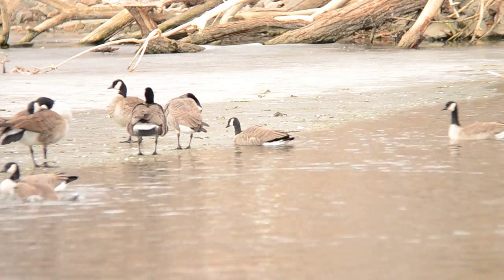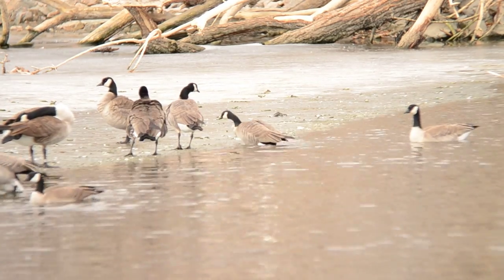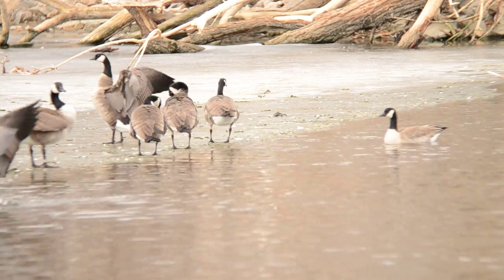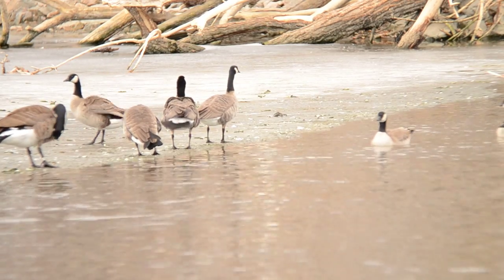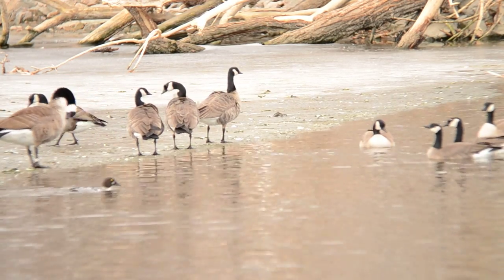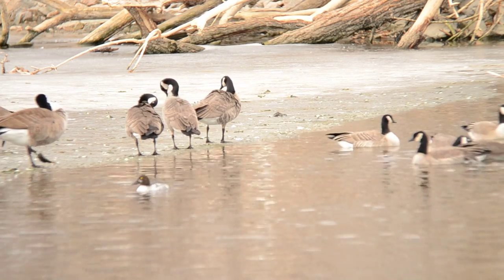Nikon 85mm EDG VR Fieldscope Digiscoping Demonstration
This quick video is meant to demonstrate what the Nikon EDG vibration-reduction system can do against not using the VR. Go Nikon!